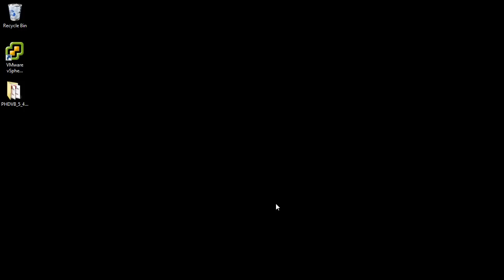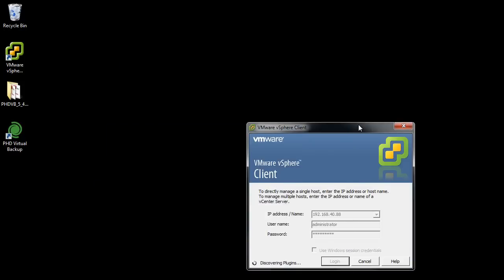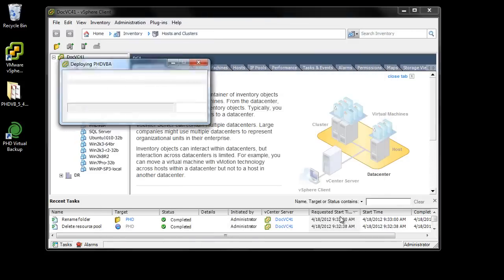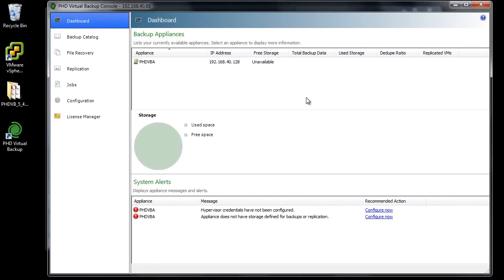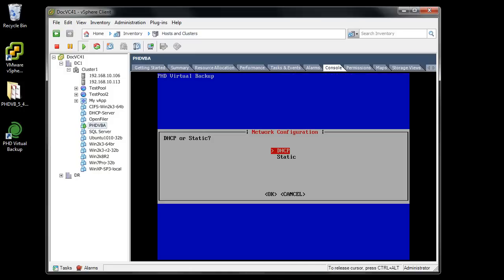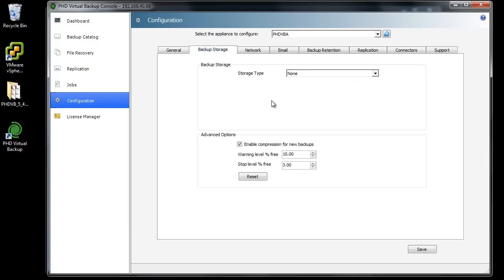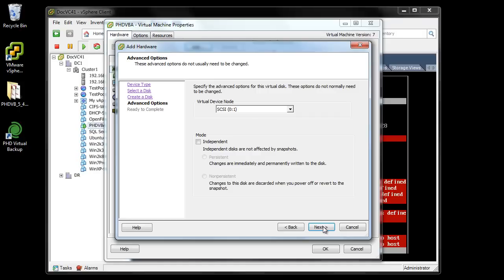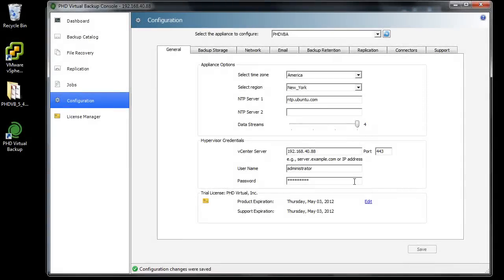PHDVB: Installing PHD Virtual Backup for VMware vSphere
Installing and initially configuring PHD Virtual Backup for VMware vSphere.